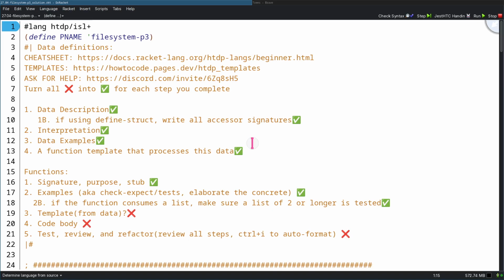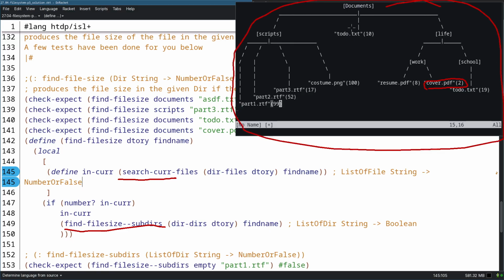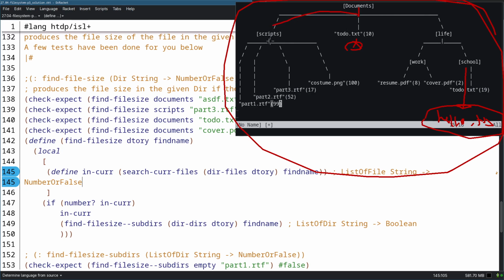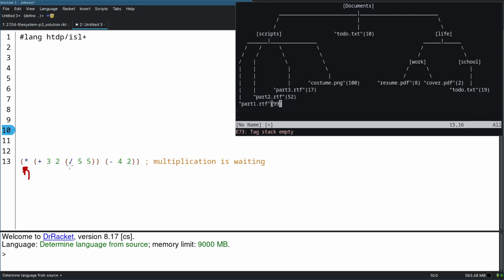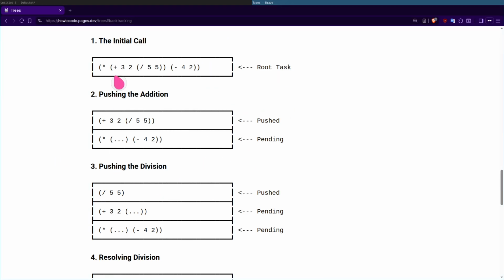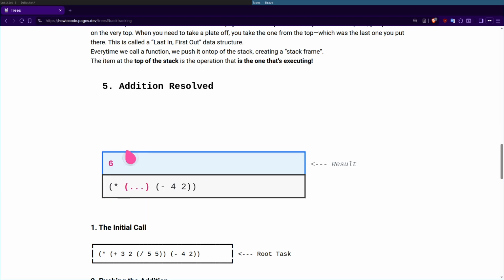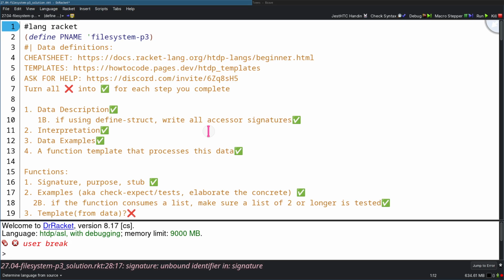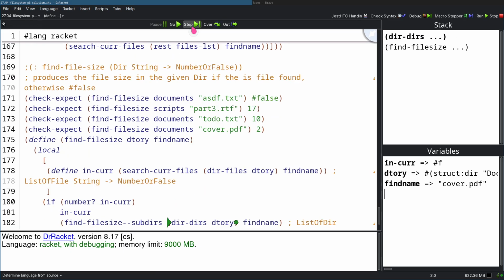how to code racket 123 - backtracking(mutual recursion)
0:00 intro
0:13 filesystem-p3 spoilers
0:42 review find-filesize
1:54 searching sub dirs
2:48 backtracking to docs
3:49 searching for school hello.txt
5:00 why does it backtrack
6:00 math example backtrack
8:04 the stack
10:30 the animated stack
11:39 visualizing the stack with debugger
12:52 changing to full racket lang for debugger
15:46 conclusion